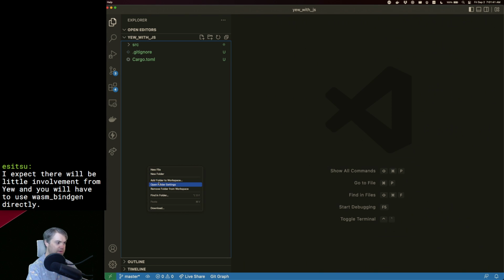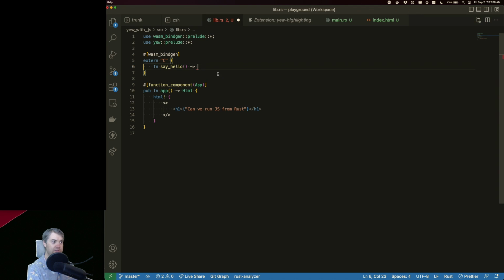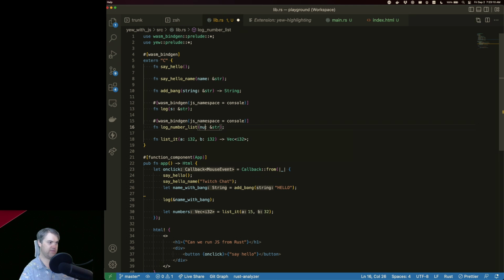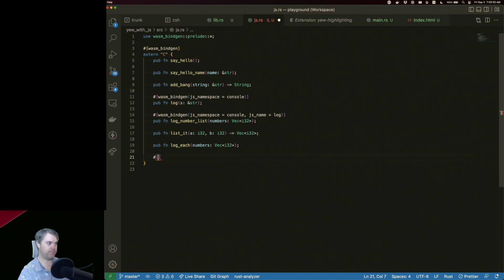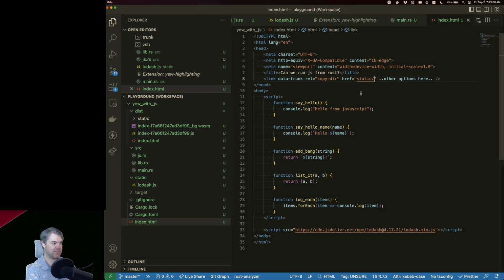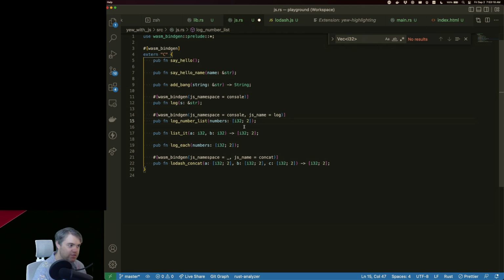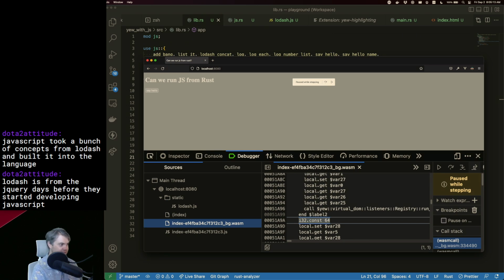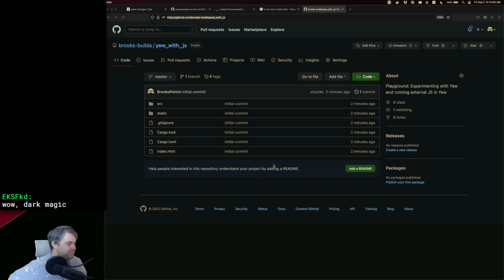Stream archive: Can we run JS from Rust? (2022-09-03)